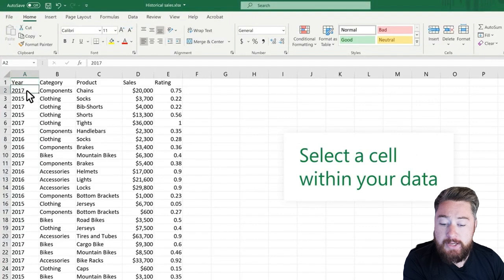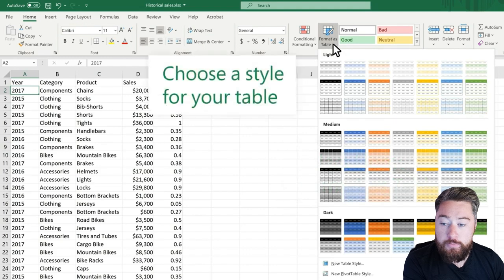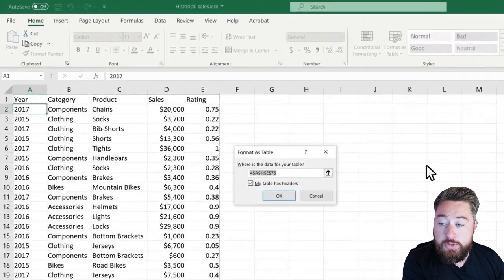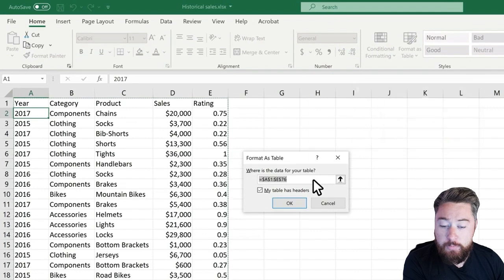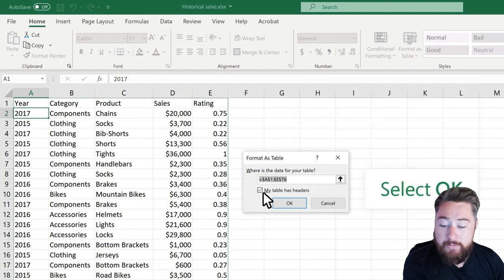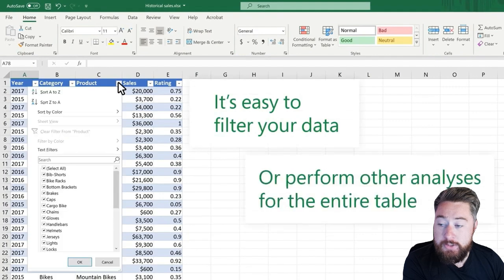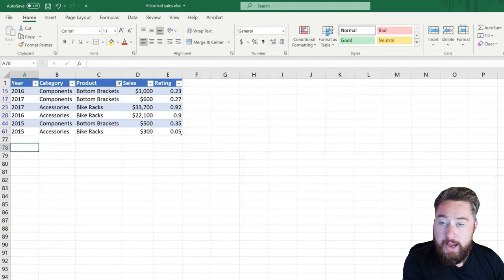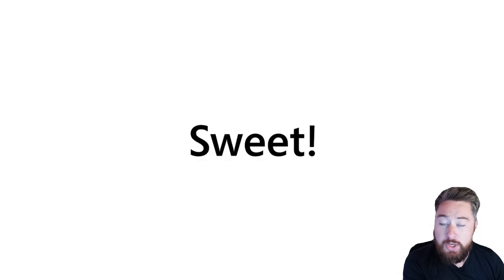What's the BEST Way to Create Tables in Excel?